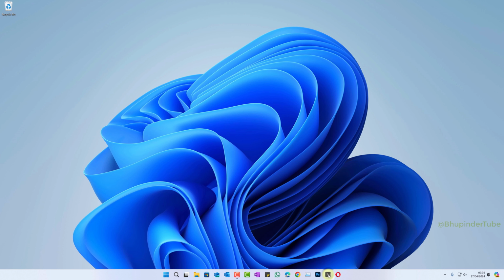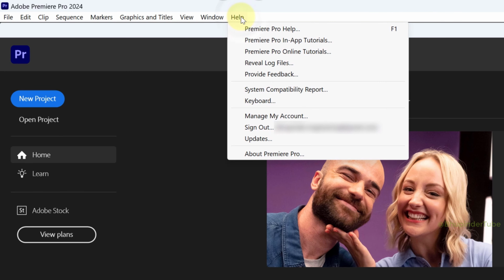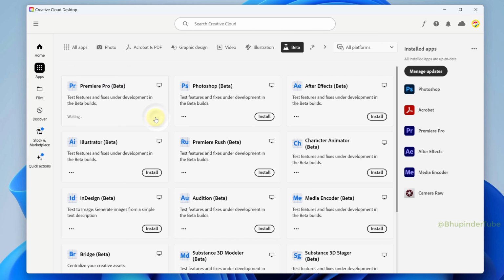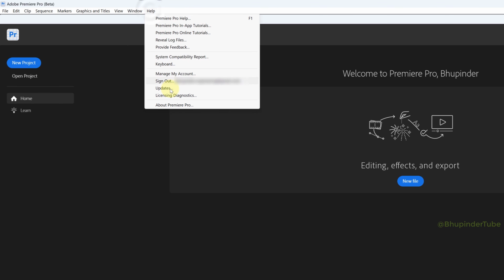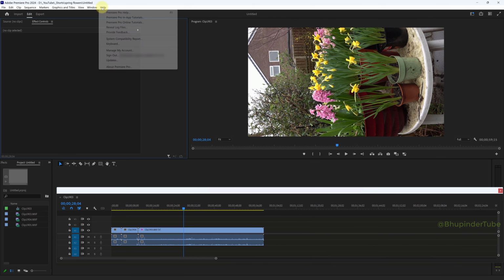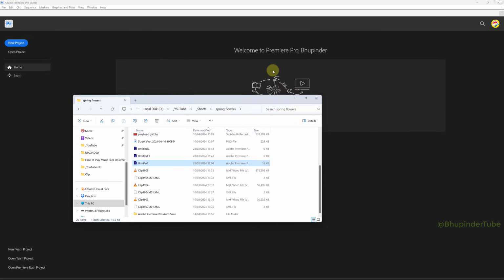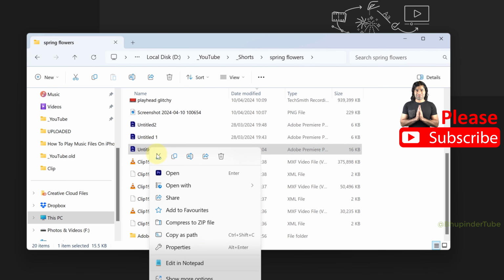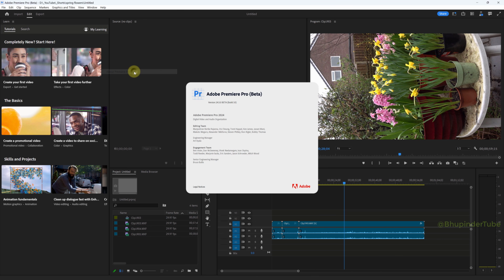How To Install Premiere Pro Beta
ALERT: Do you want to be the first to try the latest Premiere Pro features? If yes, then you should install Premiere Pro Beta version. BTW, you could keep your current version and install the beta version as an additional option. To learn how to install Premiere Pro Beta version, watch this 1:10 minutes video!